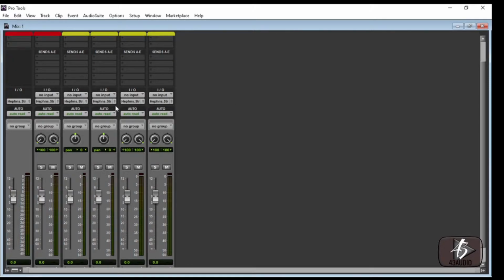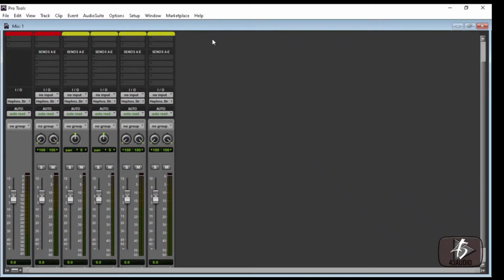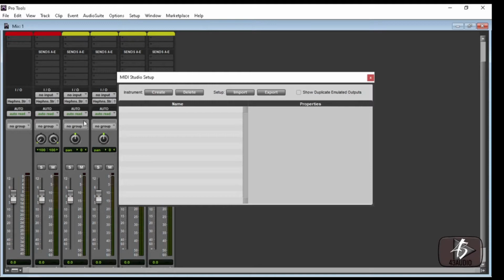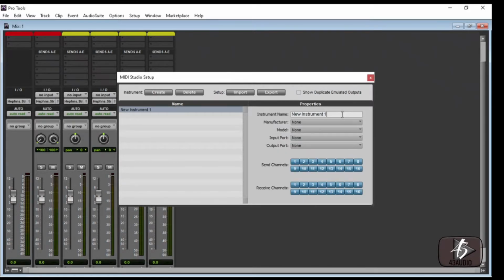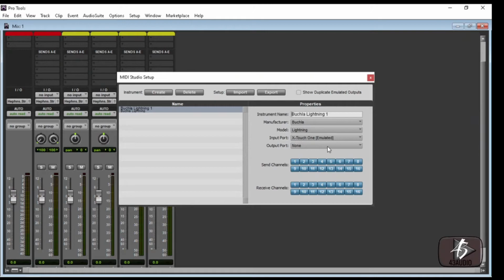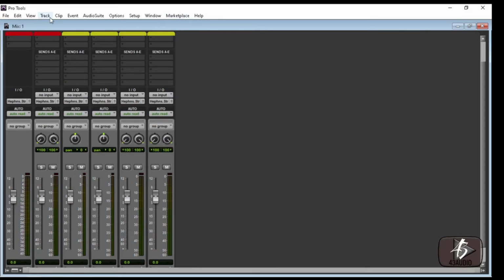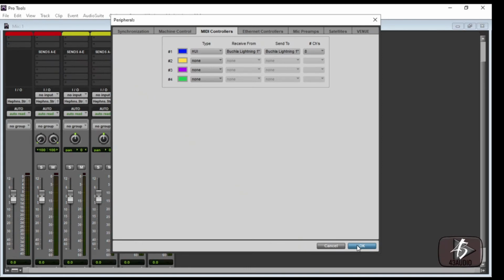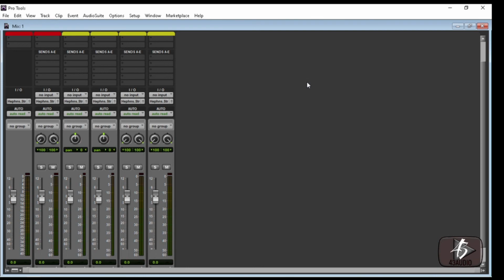%100 Working Behringer X-Touch and Pro Tools Setup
Set up the Behringer X Touch and Avids Pro Tools with complete functionality.